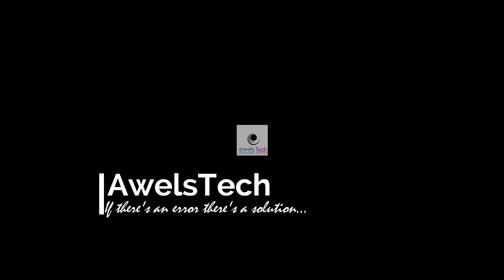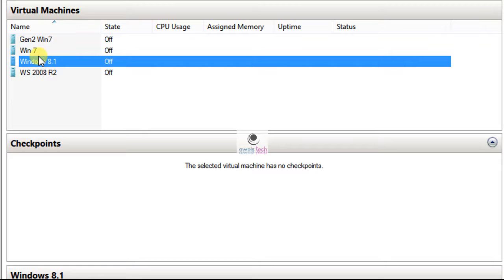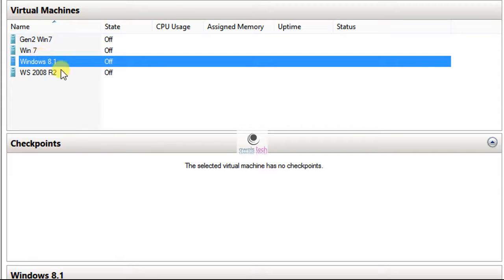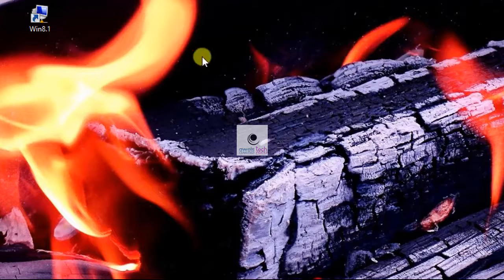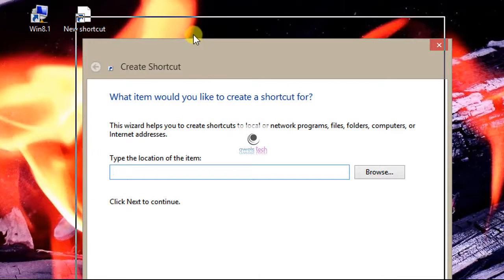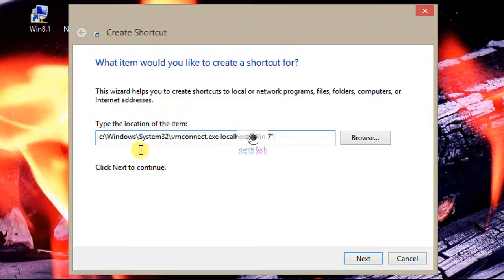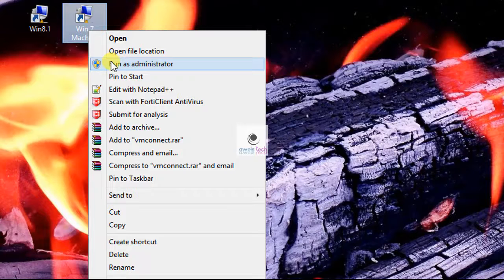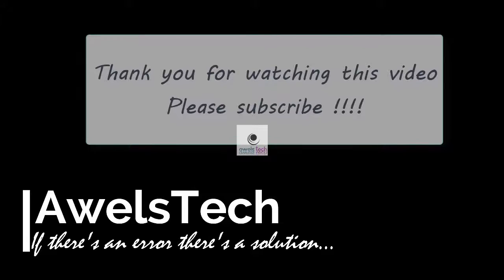Create RDP-like shortcut to your Hyper-V VMs.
Hello Friends,

In this video, I wish to share a small trick where you can directly access your frequently used VMs by creating  a shortcut on your desktop.

In this video we will see how to create this shortcut using VMconnect.exe